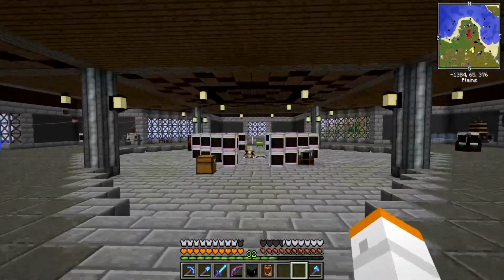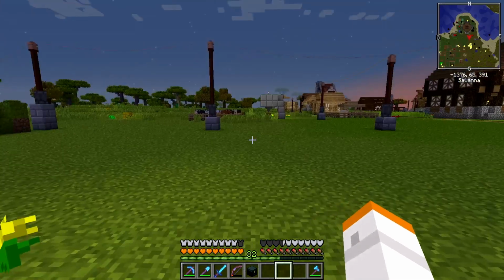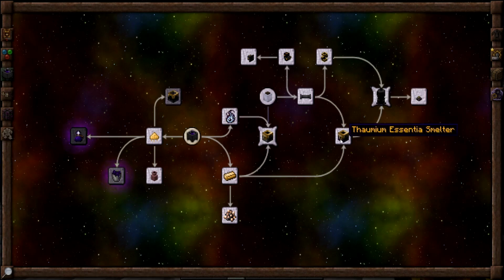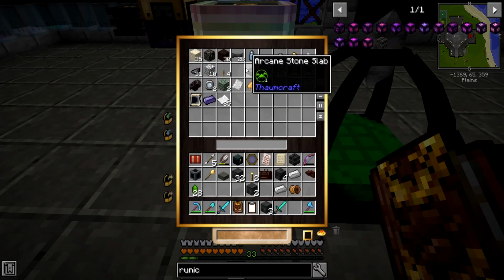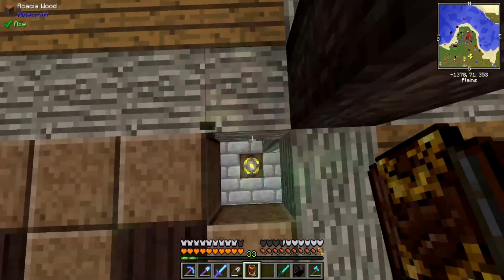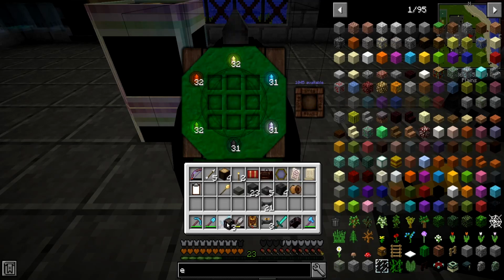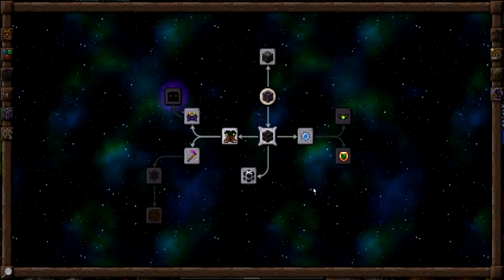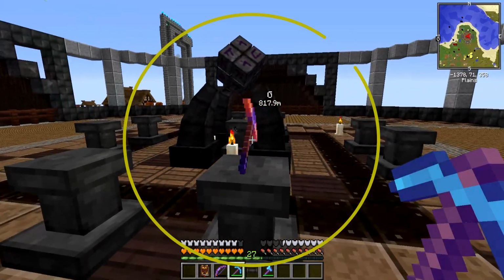Serious Engineering Base Updates and Thaumic Infusion! EP16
Done a fair bit of work around the base getting the second floor started/fleshed out. We also look at the progress I have made in Thaumcraft, mostly just a lot of researching stuff...
Serious Engineering is a pack that focuses on long distance resource gathering and building a successful colony. Exploration is key to progression as well as enjoying Dungeon looting! Pack author is Serious Creeper, pack can be found on the Twitch Launcher.